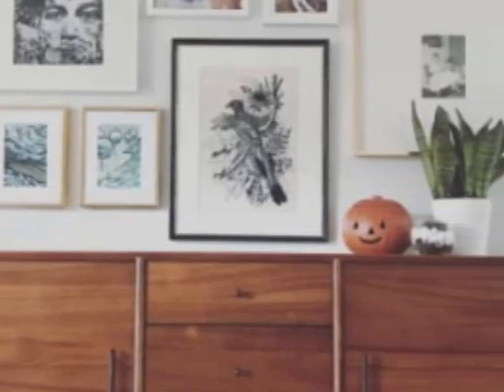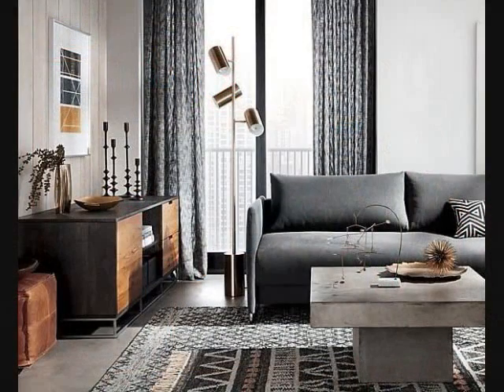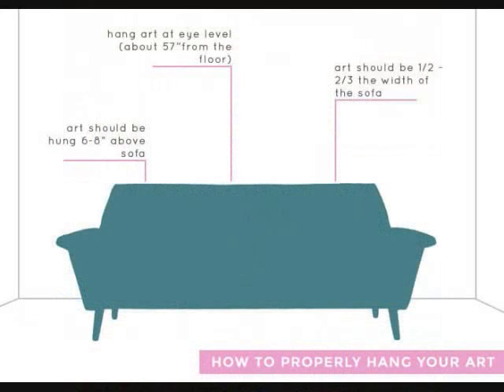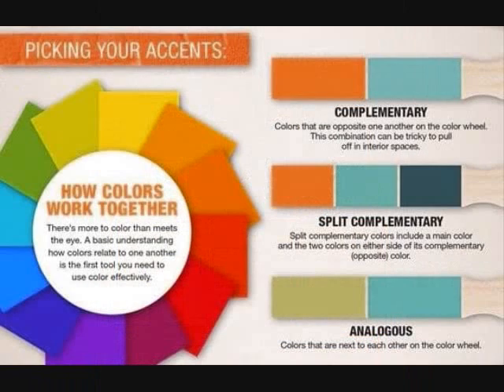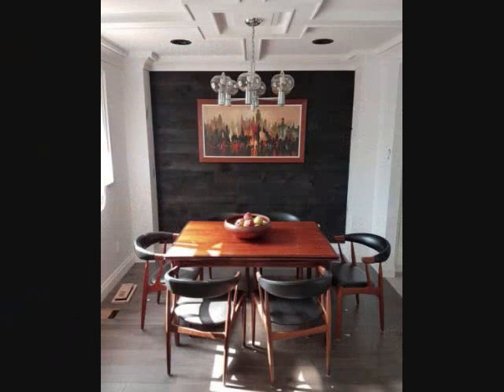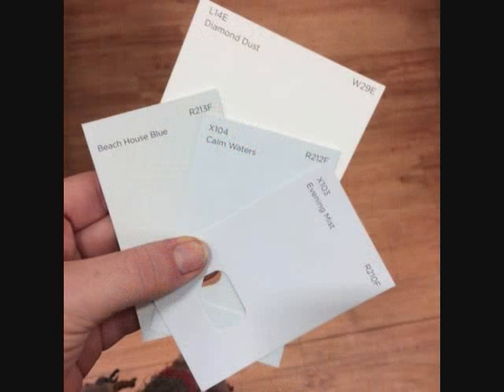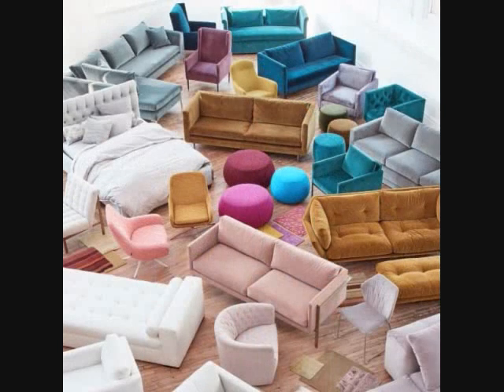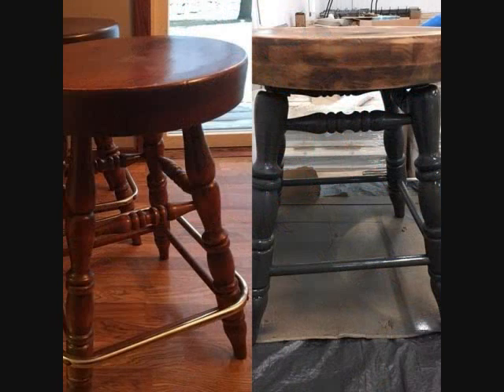20 Smart And Practical Home Decor Tips Our Readers Actually Swear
20 Smart And Practical Home Decor Tips Our Readers Actually Swear

1. Organize all the things you need easy access to with a suction-cup storage rack that sticks to the side of your fridge.
Get it on Amazon for $26.

2. Stop shoving large utensils into spaces designated for forks and spoons. Be responsible. Use this stainless steel holder instead.
Get it from Amazon for $19.95.

3. Mount a kitchen rack to store all your pots, pans, cooking utensils, and spices in one easy-to-reach spot.
Get it on Amazon for $27.

4. An adjustable drawer organizer perf for small kitchen tools that you can reorganize as many times as you'd like.
The set includes a nonslip silicone mat that you can cut to fit your drawer and 15 repositionable pieces so you can get the perfect fit for your utensils. Get it from Amazon for $29.99.

5. A 36-capacity K-cup drawer so you can finally banish the boxes of future coffee to the recycling where they belong and it's sturdy enough to support your K-Cup machine! Get it from Amazon for $13.29.

6. Discreetly hide your garbage with a pull-out rack that fits bins perfectly.
Get it on Amazon for $64. Available in 27-quart and 35-quart options.

7. Some spice jar clips so you won't be left fumbling for the right spice while your pot boils over.
Just put them up and use Command strips on the backs instead just to make sure take them off without leaving any residue behind or having to use screws.
Get a set of six strips (which can hold 30 jars total) from Amazon for $11.87.

8. A shelf basket to ensure you truly are using every inch of space your kitchen has to offer.
Get it from Amazon for $8.49.

9. A moveable kitchen cart as gorgeous as it is practical, and just may bring you and your neighbors together.
Get it from Wayfair for $155.99 (available in two colors).

10. A paper towel holder that'll continue the "get it off the counter and onto the wall" kitchen storage philosophy.
Get it from Wayfair for $14.99.

11. An over-the-cabniet cutting board holder invented by some genius, to be enjoyed by lovers of organization far and wide.
Get it from Wayfair for $18.47.

12. a stackable, expandable shelf so you can ensure you're getting the most out of the cabinets (or freezer) you already have.
Get it from Amazon for $12.99 (available in three colors).

13. A drying rack that rolls out to sit over your sink.
You can use it for drying dishes or for washing vegetables. Get it from amazon for $9.27.

14. Stick on a sink caddy to store your sponge, soaps, and brushes.
Perfect size for a medium-size bottle of dish soap, a large hand soap, and a sponge. Stays stuck to the sink with a suction cup. Regular-size sponge fits diagonally in the sponge holder, keeping it out of the way and clean while allowing it to dry. Get it on Amazon for $10.

15. Try a set of acrylic food containers to make your pantry look like it just stepped out of a Pinterest board.
Get the set on Amazon for $24.

16. Hang your kitchen towels or bananas with an attachable hook that folds up and out of sight when you don't need it.
Easily installed with included screws or adhesive tape. Get it on Amazon for $8. Available in green, stainless steel, black, and yellow.

17. Use an over-the-door cabinet organizer to store your baking sheets, cutting boards, and other kitchen tools that you can't quite figure out how to organize.
The underside of the hooks are covered in some squishy stuff to protect the door and keep them from sliding side to side. Get it on Amazon for $14.

18. Organize your cabinets and counters while creating even more space with stackable and extendable shelf organizers.
This is great to create extra space in your cabinets. They are two nested shelves, the slightly shorter one nestling under the taller one. If you want to use together as an extension shelf you can, or you can separate them and use them individually. The mesh shelf allows you to use them however you want, for dishes or spices. Get the set of two shelves on Amazon for $16.

19. Get everything organized in your kitchen with a hanging rack.
Get it on Amazon for $40.

20. Utilize those fake drawers under your sink by adding trays that store your sponges.
Get it on Amazon starting at $19.Available in 11-inch and 14-inch options.